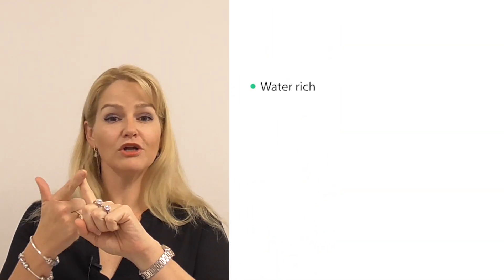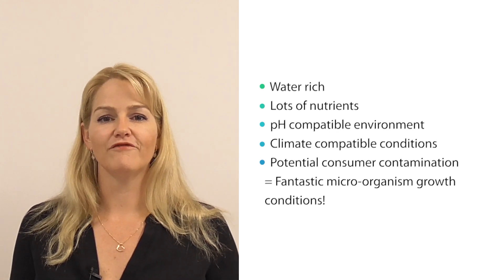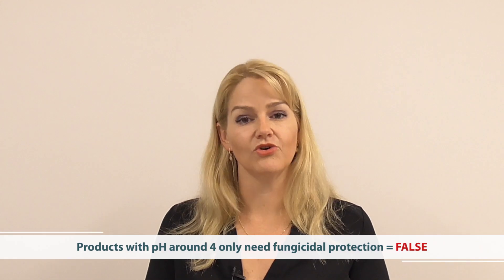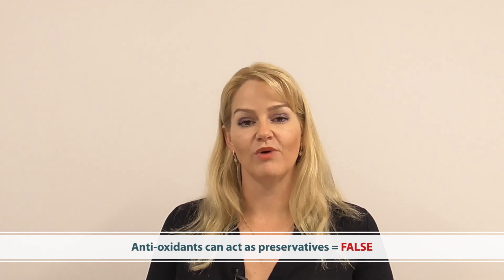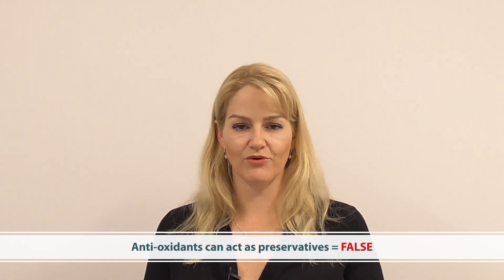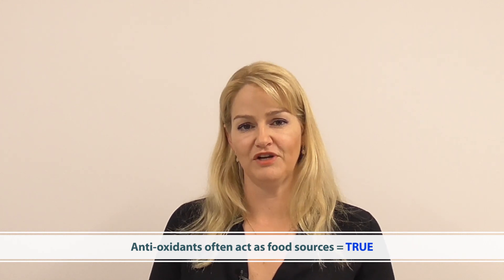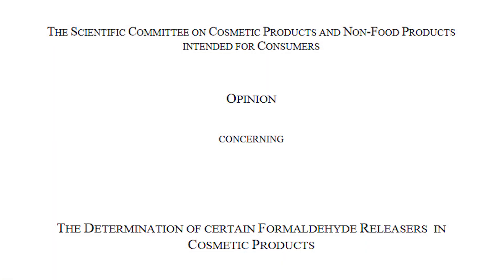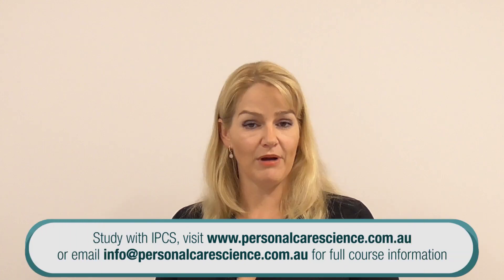Preservatives in Cosmetics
Why is there so much controversy over preservative selection? What are the safest cosmetics to use in cosmetics? Why are preservatives used in cosmetics anyway? What are the top preservative myths, and what is actually true? Find out in this video, where Belinda Carli, Director of the Institute of Personal Care Science provides you with these, and other answers, about preservatives used in personal care.

Learn to formulate with the Institute of Cosmetic Science, the worlds leading professional, on-line cosmetic science training.